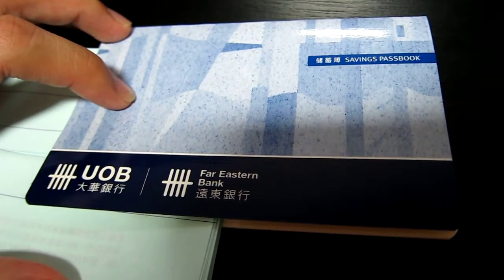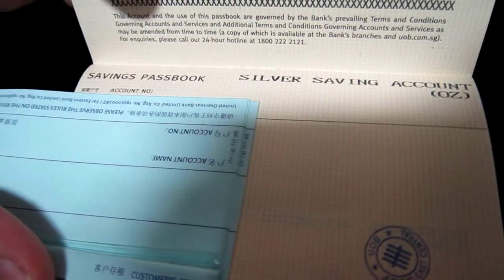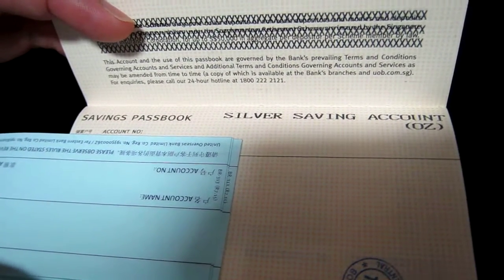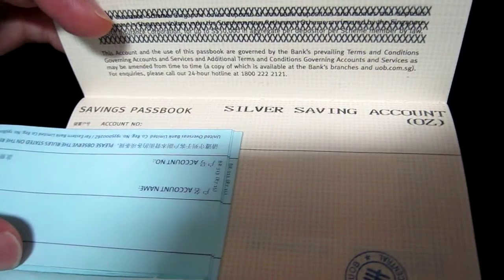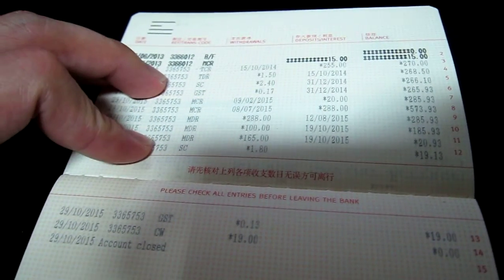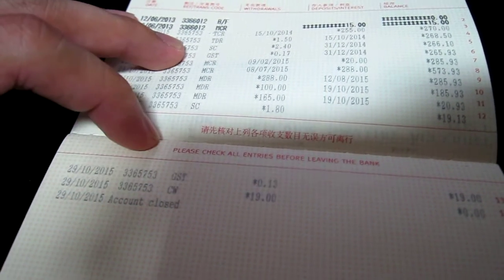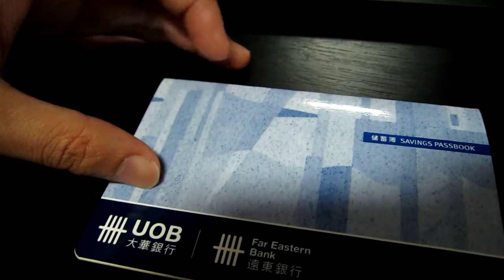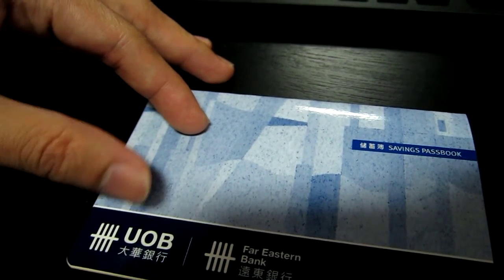6 - Bullion: I closed my Paper Silver Account today!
Putting my money into stocks and real savings - physical metals - instead.

For those who want more information on UOB's Gold and Silver "Savings" Account